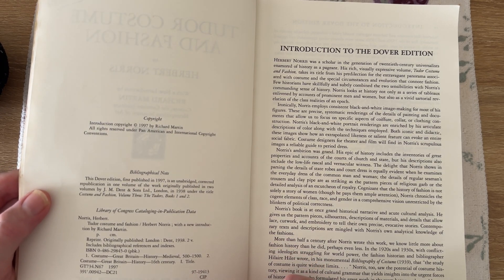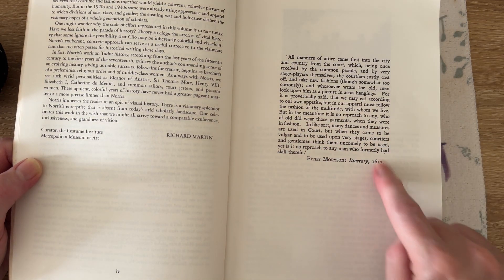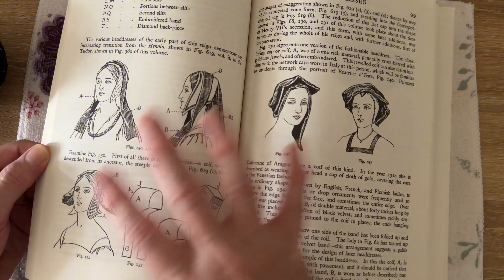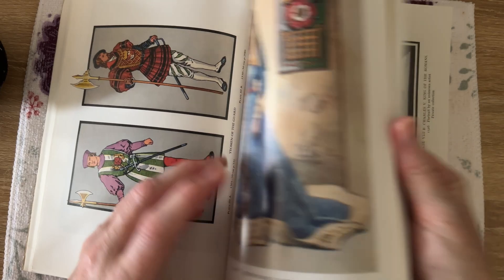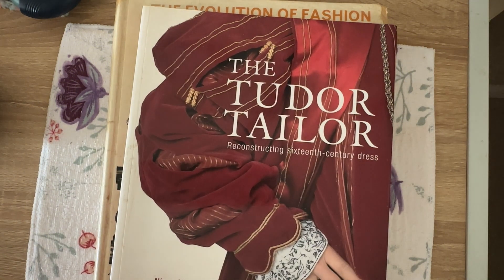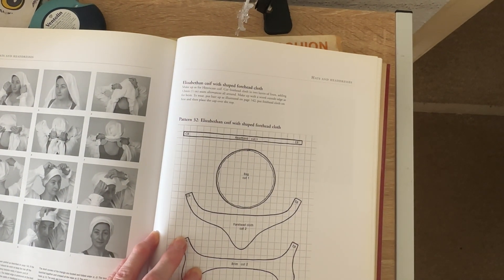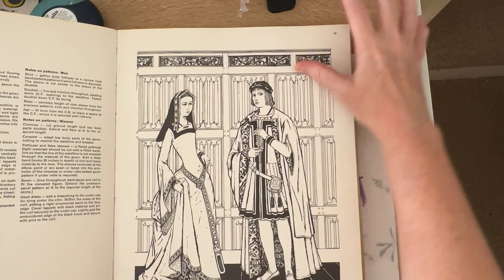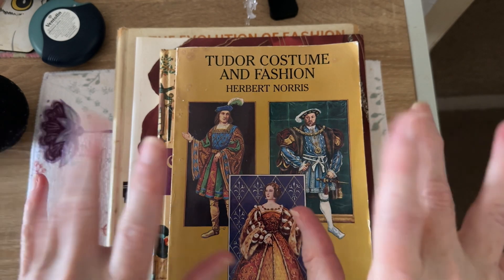tudortember | COLLECTION OF FASHION BOOKS